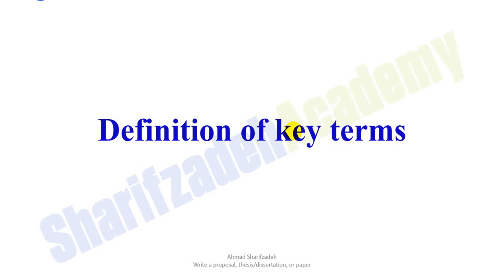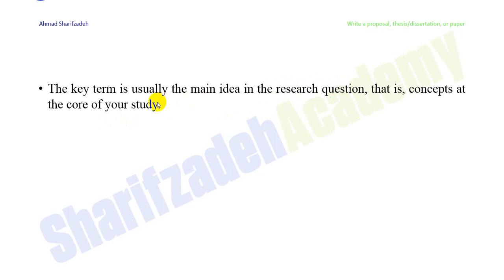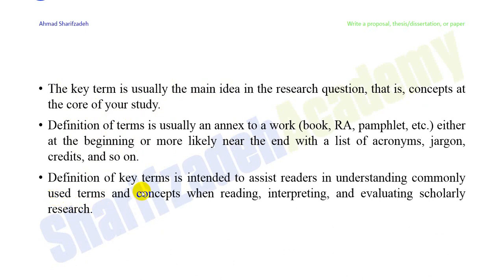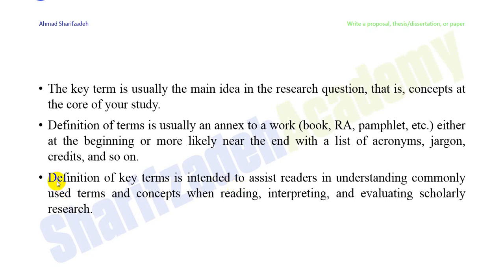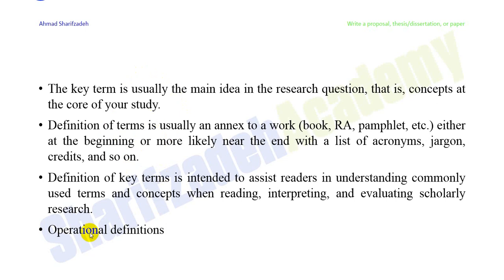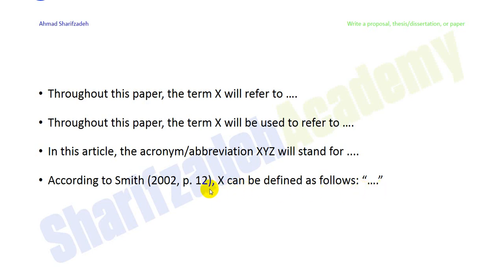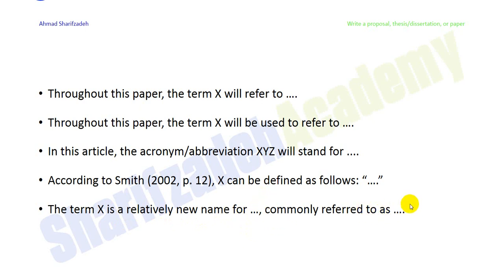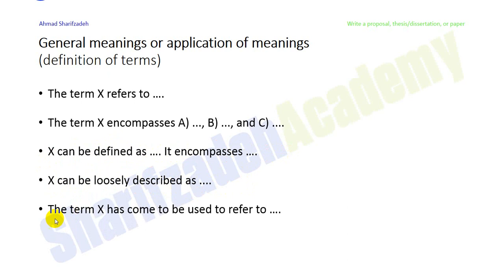Definition of key terms in proposal, thesis/dissertation, or research paper